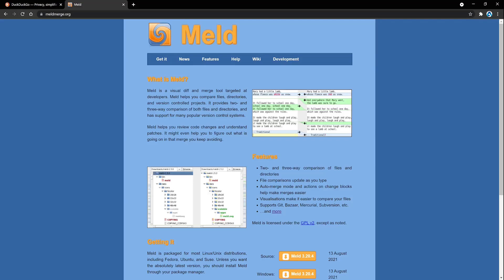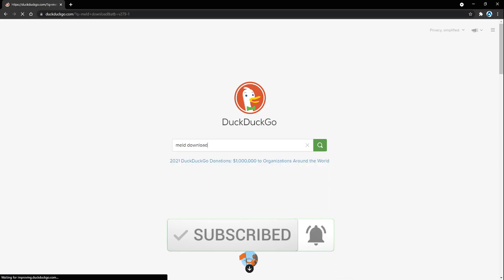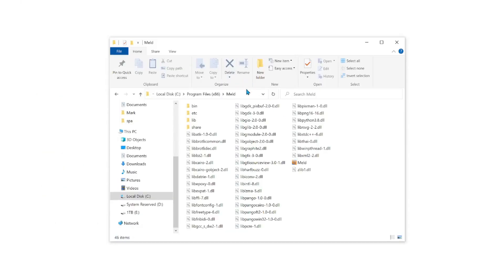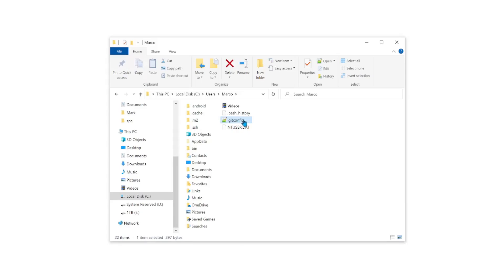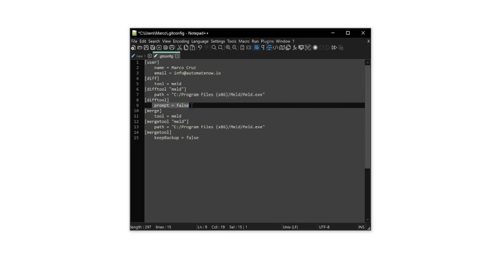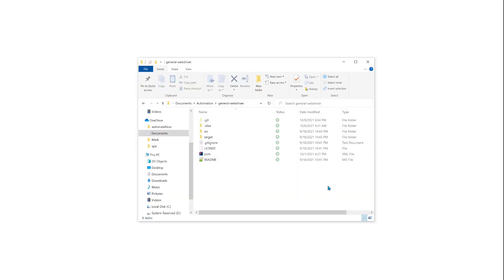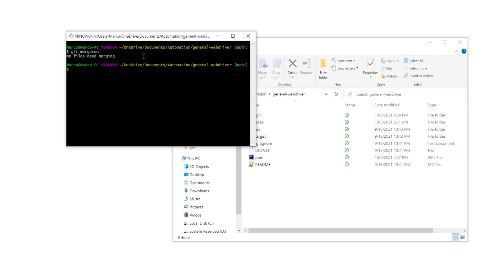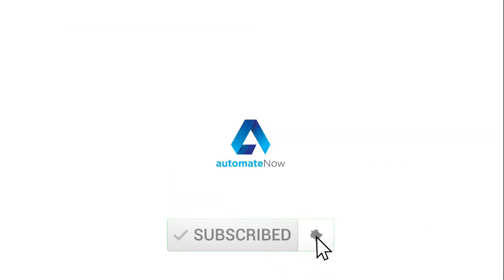How to install Meld in Windows | automateNow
Learn how to install Meld in Windows.

What is Meld?
Meld is a visual diff and merge tool targeted at developers. Meld helps you compare files, directories, and version-controlled projects. It provides two- and three-way comparison of both files and directories, and has support for many popular version control systems.

📑 CHAPTERS
0:00 ~ Intro
0:20 ~ Meld download
0:39 ~ Meld installation
0:59 ~ How to configure Meld with Git
2:21 ~ Verify Meld installation